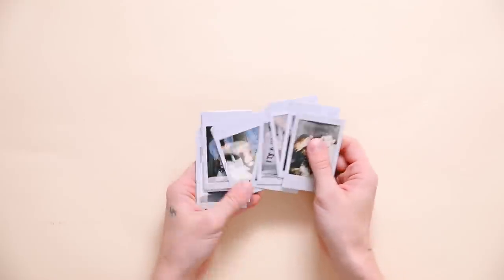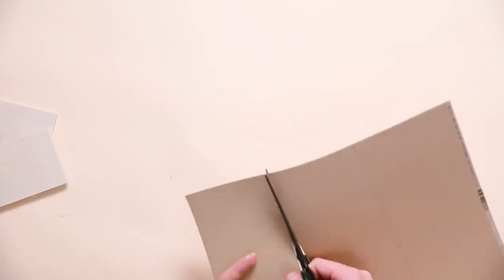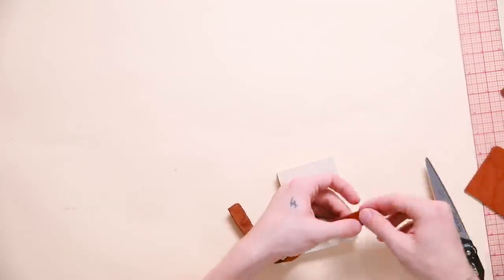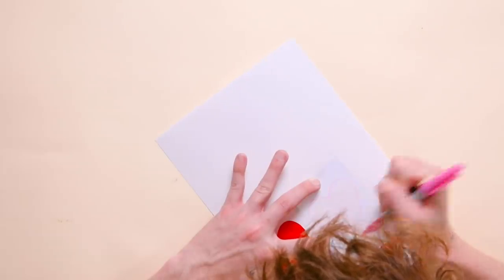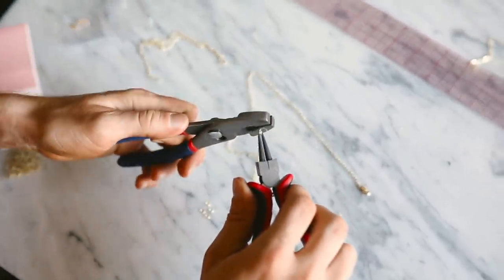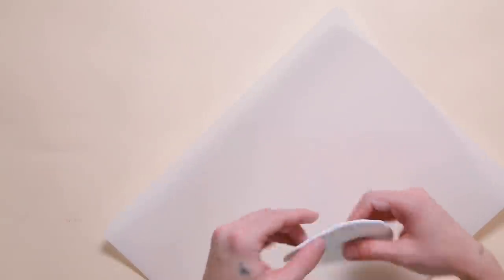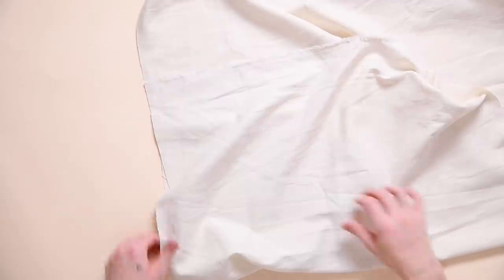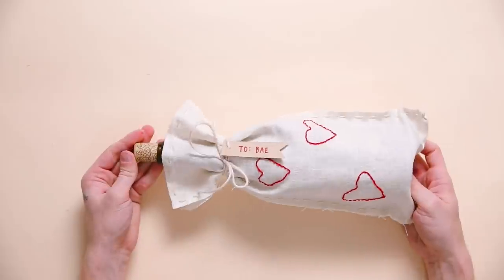DIY Valentines Day Gift Ideas PEOPLE ACTUALLY WANT!! ❤️ Affordable + Cute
Hello Loves! Today I am sharing 4 non- cheesy DIY Valentine’s Day gift ideas that are perfect for anybody in your life. Let me know which project was your favorite!

+ Sculpey Clay
+ Brass Paint
+ Shrinky Dink Film
+ Linen Fabric